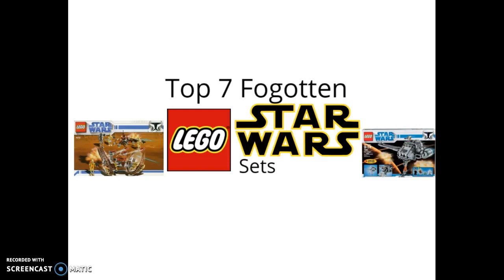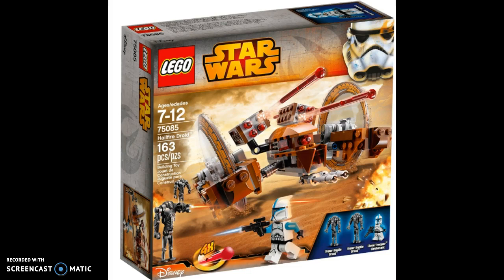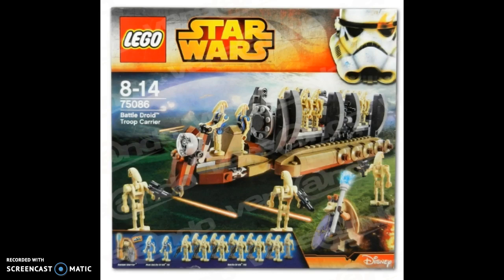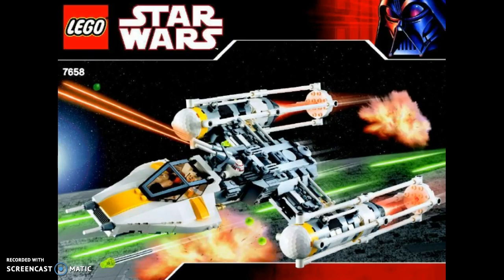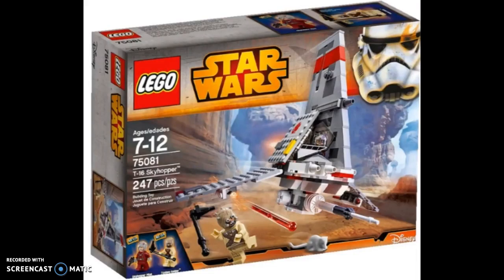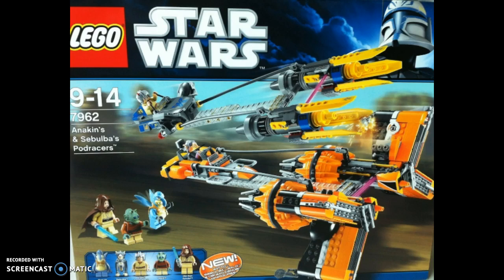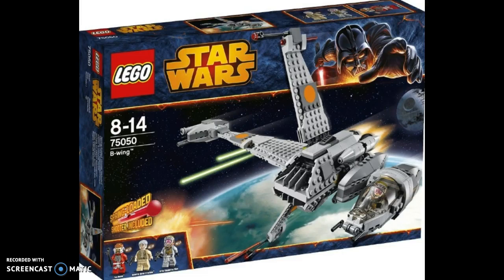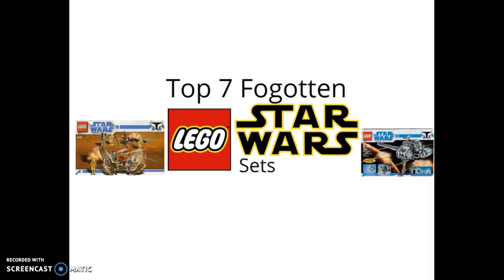Top 7 Most Forgotten Lego Star Wars Sets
just because these sets are forgotten doesnt mean theyre bad